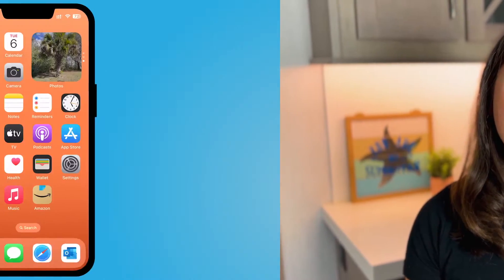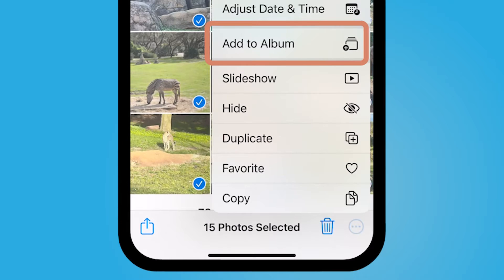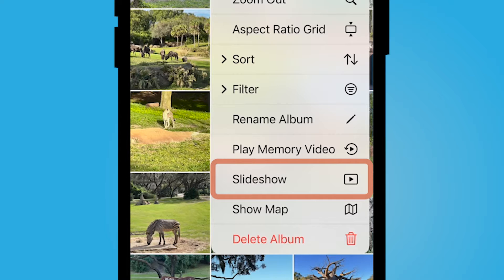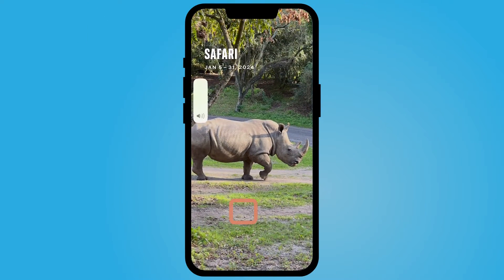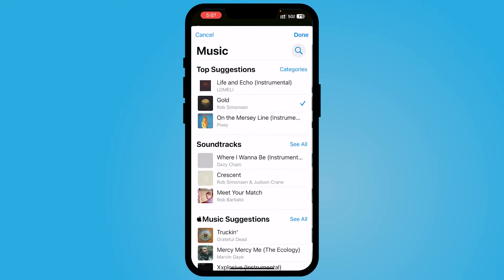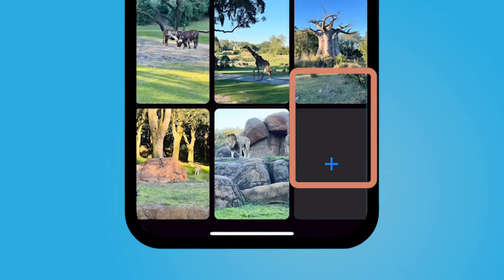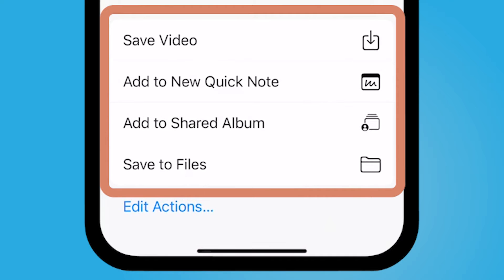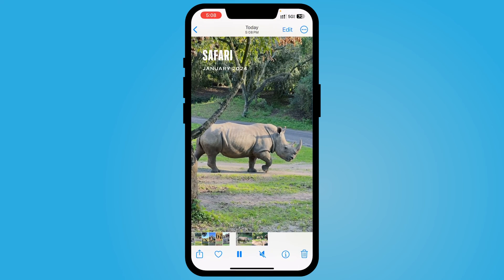How to Create a Slideshow with Music in Photos App and Save It to Your iPhone or iPad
In this video you will learn the quick steps to create a slideshow movie with music right in the Photos App on your iPhone or iPad and save it to your Photos.

Important note: Keep in mind that copyright laws still apply to music used on slideshows if you plan to share them on the internet.  Google search "sharing videos with copyright music" for more information!!

I truly hope you find this video useful.  Want to show your support and gratitude for this video?